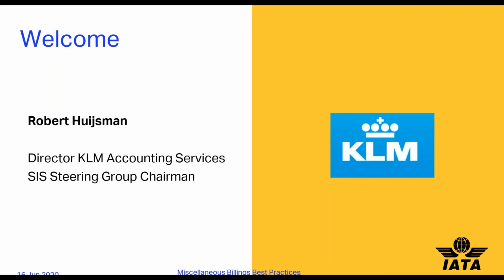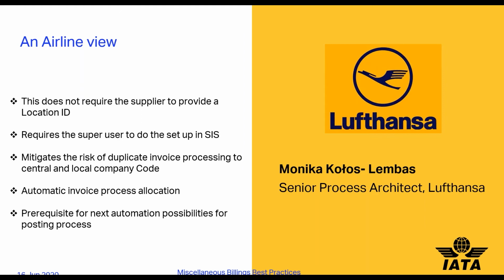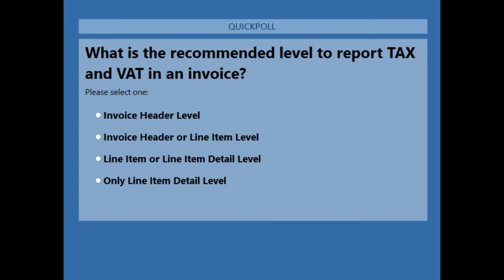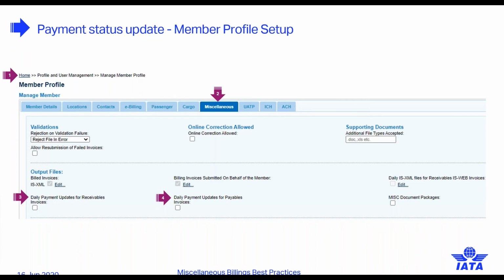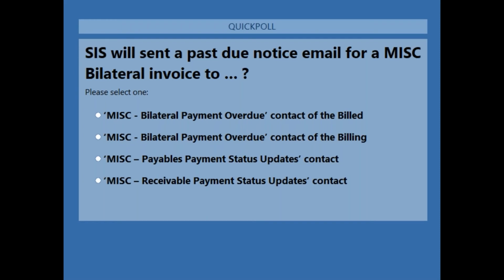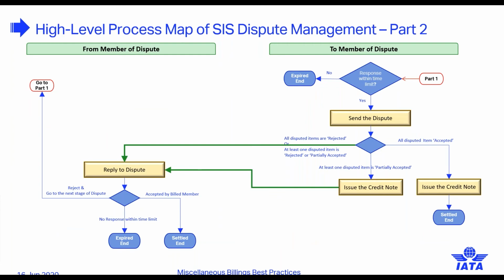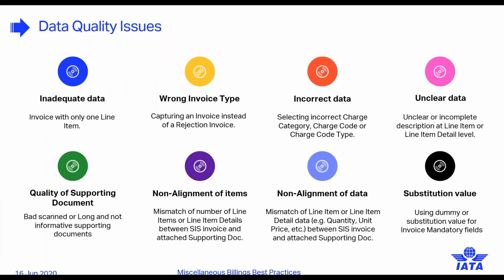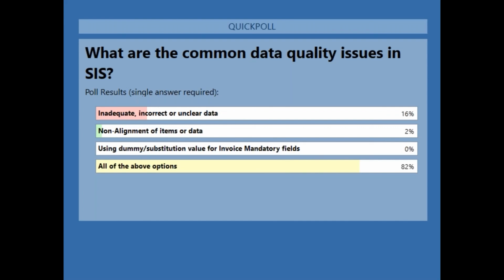Webinar - SIS Miscellaneous Billings Best Practices - 16 June 2020